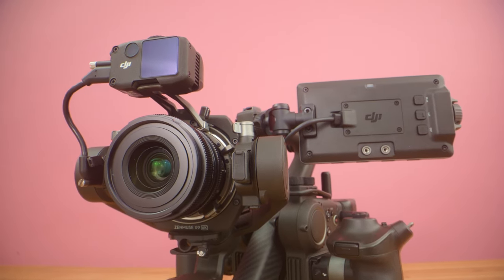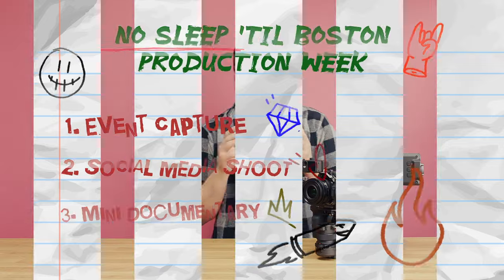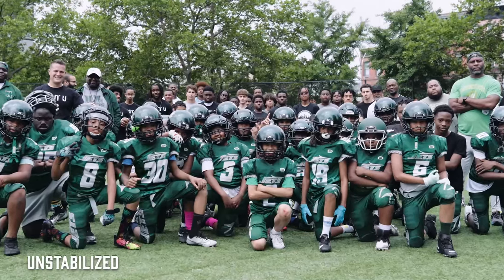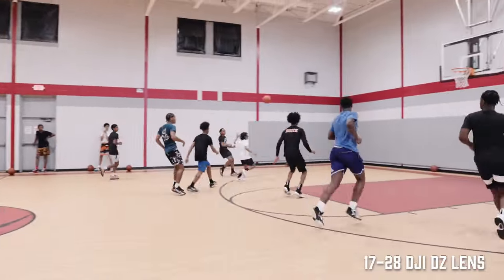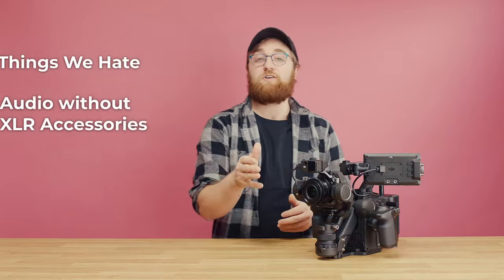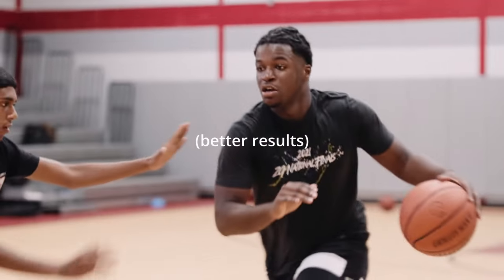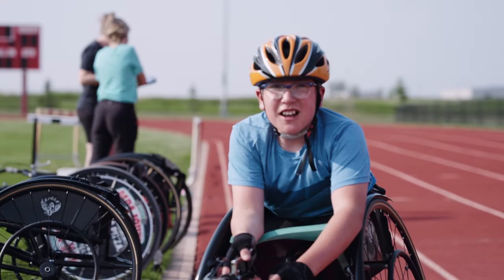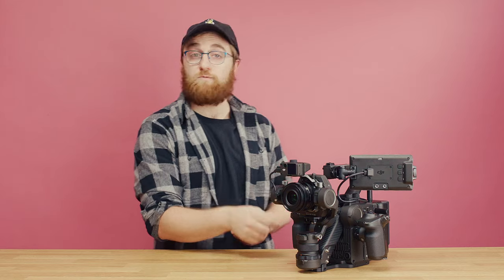Getting the most out of the DJI Ronin4D | DJI Ronin 4D One Year Later | Tips, Tricks, and Thoughts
The Ronin4D was an innovation when it first came out, but how does it hold up one year later? We give our thoughts and talk about the tips and tricks that get the most out of your Ronin4D, so that you can use it on documentary shoots, commercial projects, and more.

Overall, the Ronin4D is a great camera, and with the new improvements to the Ronin4D 8K, we’re excited for everyone that’s joining the DJI Ronin4D family. We wanted to give the tips & tricks we found from frequent use to others so that they can excel and make great content with the Ronin4D.

Interested in working together? Want us to check out a certain product?